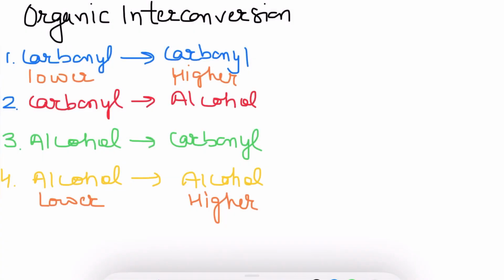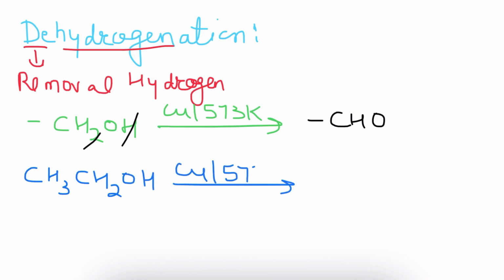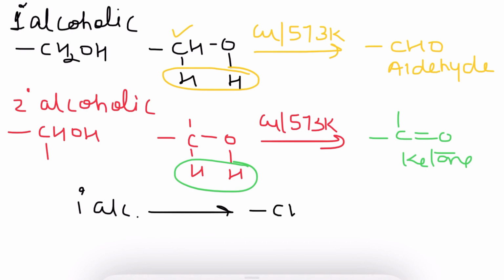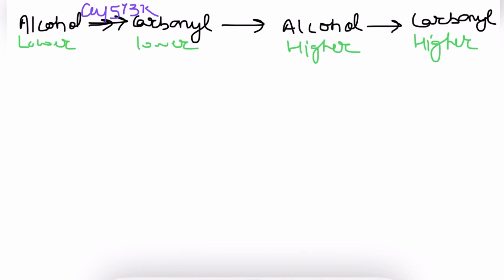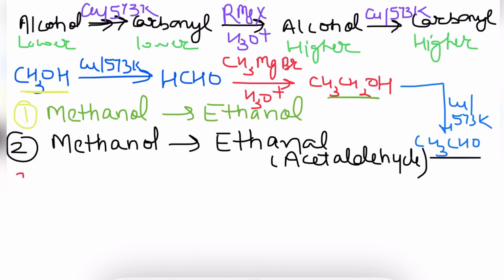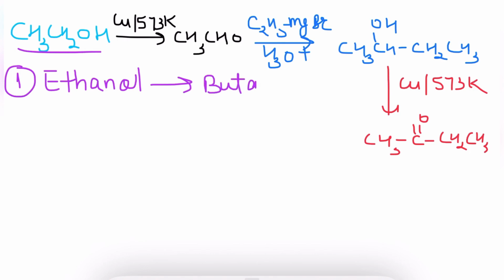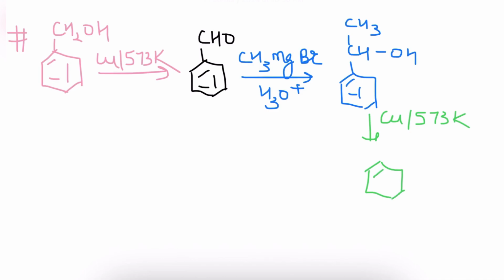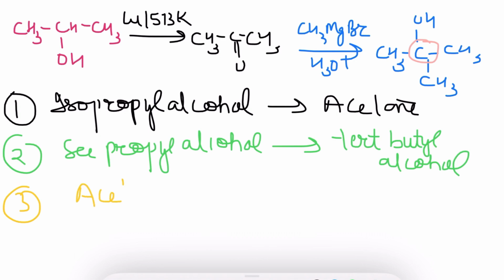Mastering Organic Chemistry: Grignard Reagent Interconversions | Part 3 | Anju Mam | CBSE ,JEE ,NEET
Chemistry Made Easy By Anju mam !